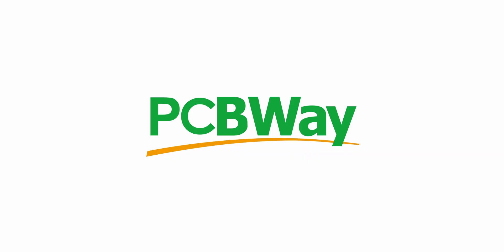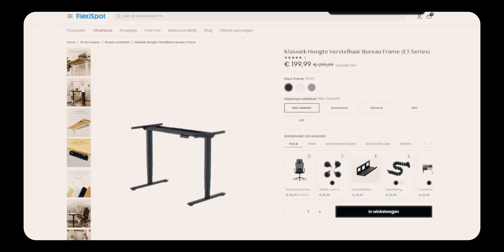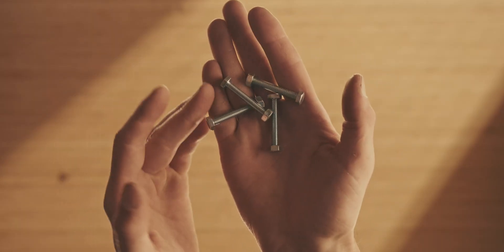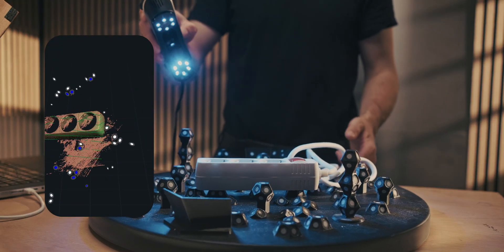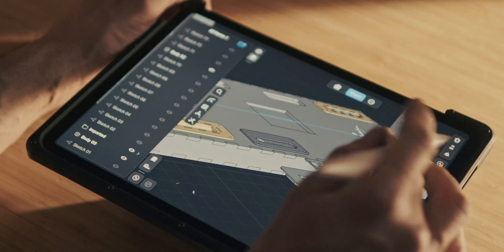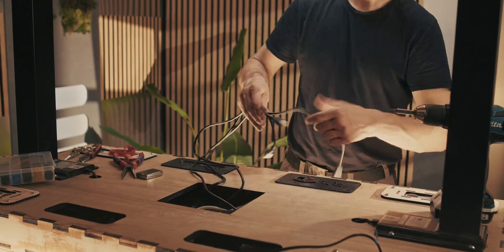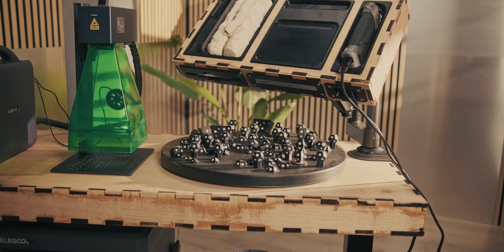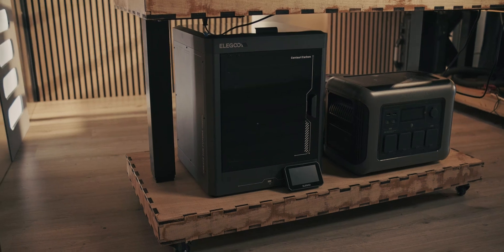My Super Versatile WorkBench Design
I’m excited to share the full design of my custom versatile workbench—a project I’ve been fine-tuning over multiple iterations. It’s built to adapt to almost any task: filming, 3D printing, woodworking, or electronics.

Special thanks to PCBWay for making projects like this possible.